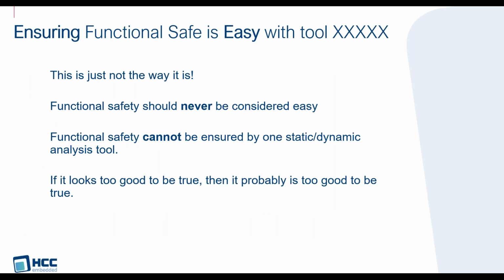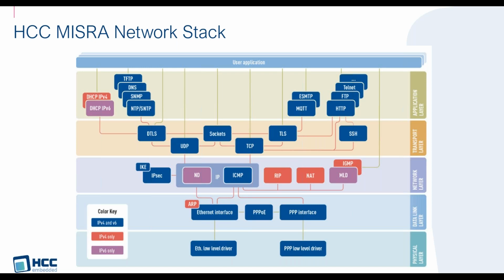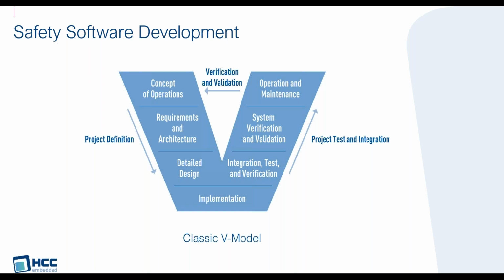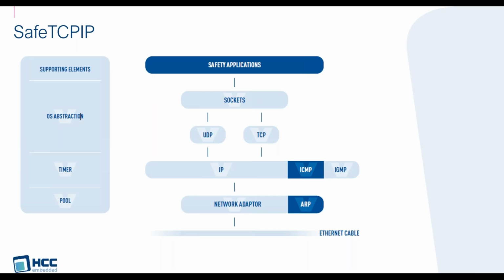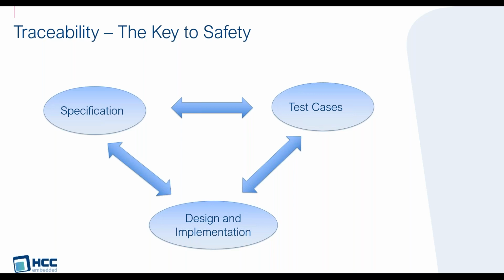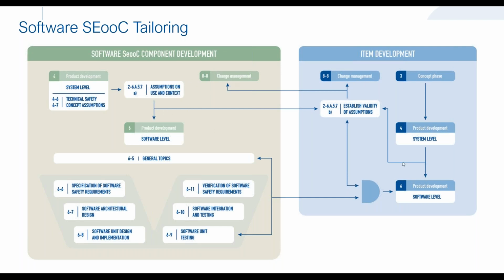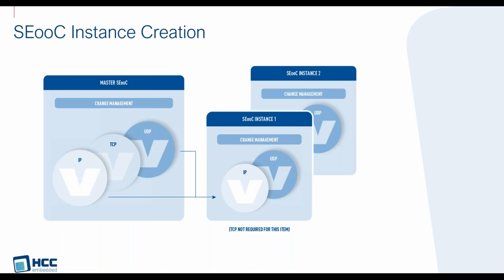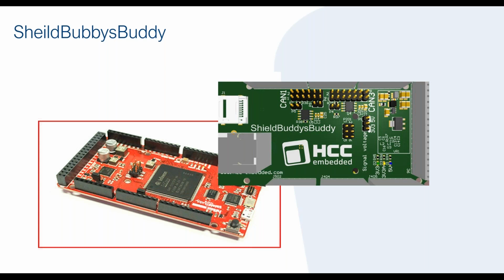Hitex Webinar with HCC Embedded SafeTCPIP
In this webinar HCC Embedded CEO Dave Hughes presents SafeTCPIP Safety methodologies applied to standard software components.

This webinar explains the development process used, how it enables efficient integration and reuse, and how it maps to ISO 26262 and to other standards such as IEC 61508, IEC 62304, and DO 178B/C.

The webinar also explores the differences between a TCP/IP stack developed with Safety considerations in mind and a standard TCPIP stack, and explains why the former results in a much lower probability of errors occurring.